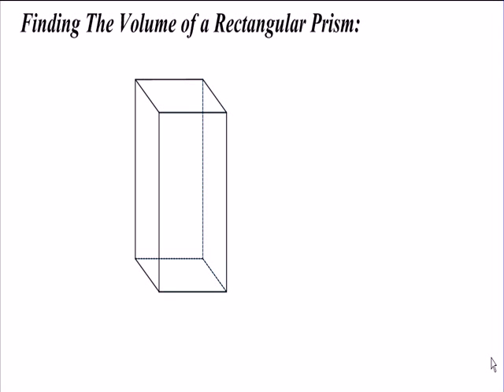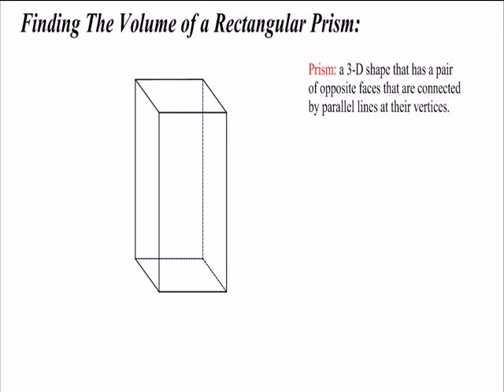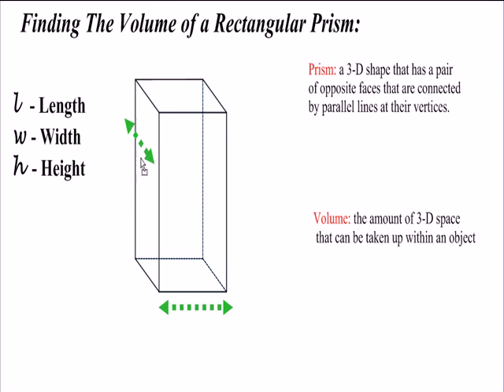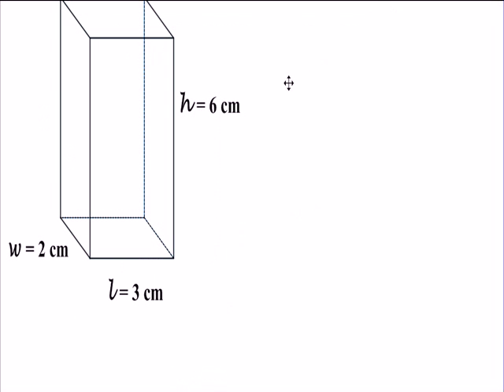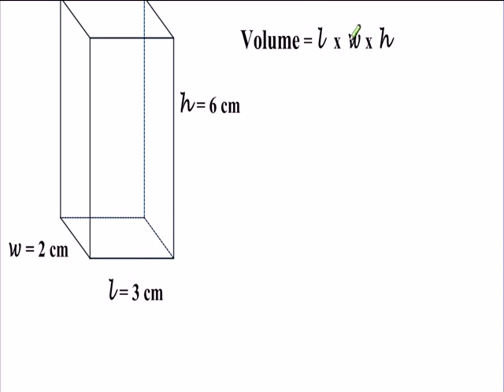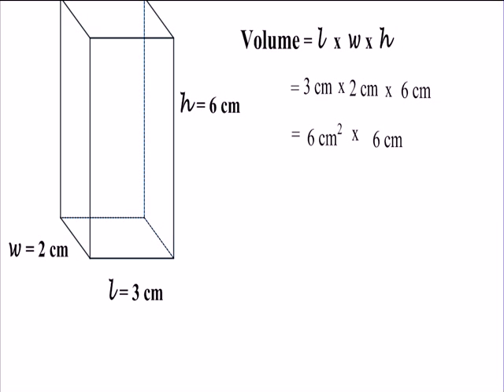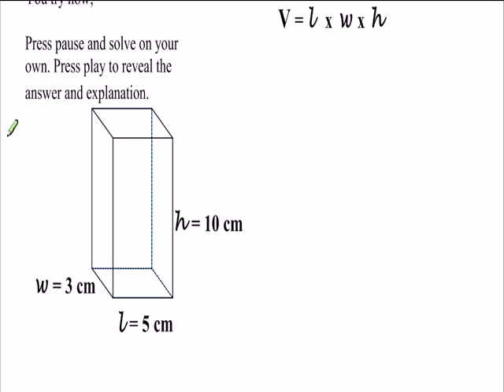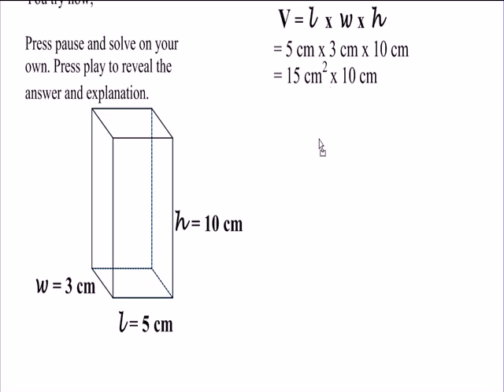Finding the Volume of a Rectangular Prism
This is a mini clip which can be used as a guiding tool for students who may need to review how to determine the volume of a rectangular prism.